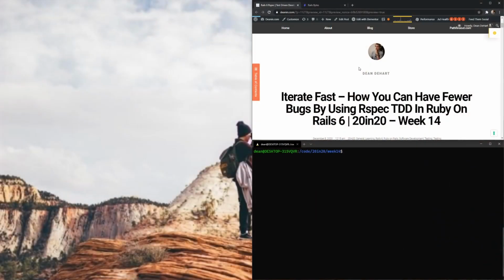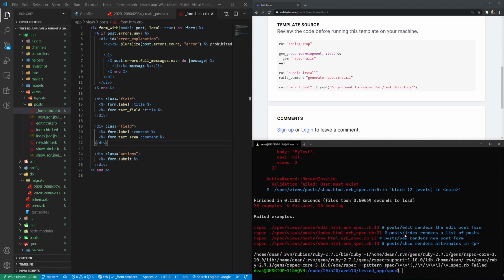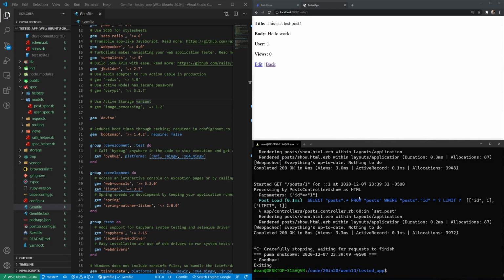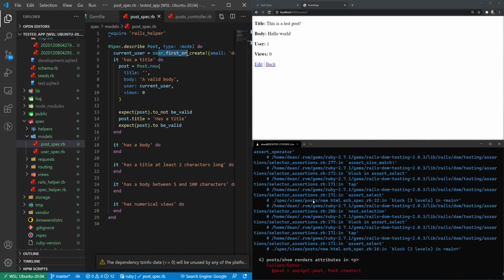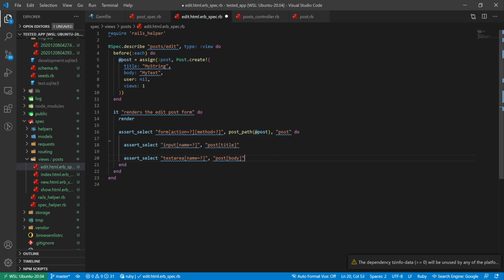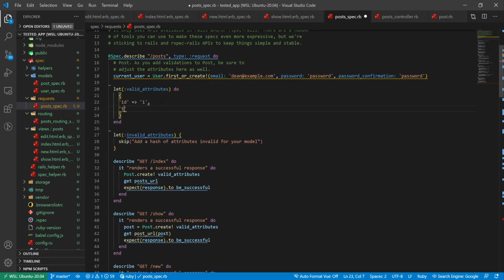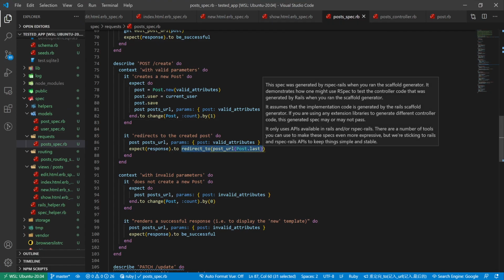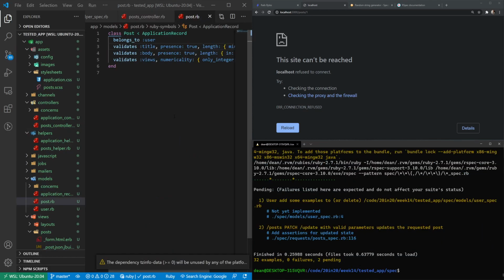RSpec TDD - How To Unit Test Ruby On Rails 6 Apps For Absolute Beginners | 20in20 - Week 14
Rails 6 RSpec is one of the topics that I've been asked to cover a few times on the YouTube channel. So what exactly is RSpec, and what does it have to do with Ruby on Rails? Well, RSpec is a behavior-driven development (BDD) testing framework.

Behavior-driven development, as far as how I like to define it, is test-driven development (TDD) where the behavior of the feature is the focus. Instead of saying, "This unit test is for this functionality," a BDD approach might be to say, "this unit test is for this business value."

So back to RSpec, how does it help you? What is RSpec's value proposition to you, the user? Well, RSpec allows you to quickly create Ruby specs, hence the name, for testing various logic in your application. As you continue reading, you'll see some, but not all, of the testing capabilities of using Rails 6 RSpec. We'll start by creating an app and adding a basic scaffold and Devise users. Then we'll set about testing some of the functionality.

If you're interested in learning more about testing in Ruby on Rails, I highly recommend the book "Rails 5 Test Prescriptions" by Noel Rappin.

Timestamps
0:00 Intro and Project Overview
3:15 Code Starts - Creating The Sample App
16:45 Using Rails 6 RSpec To Test The Application
17:45 Testing The Models
30:17 Testing The Views
36:45 Testing The Controller Actions
46:00 Testing Helper Methods With RSpec
51:41 Video Outro and Project Summary

Photo by Daria Nepriakhina on Unsplash